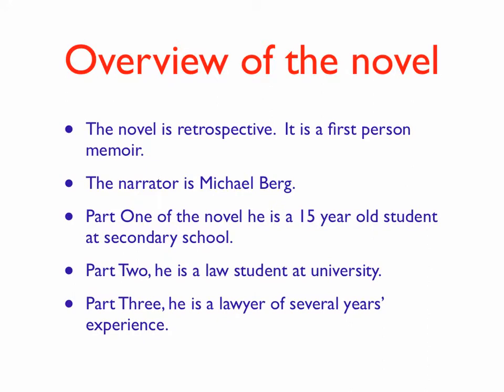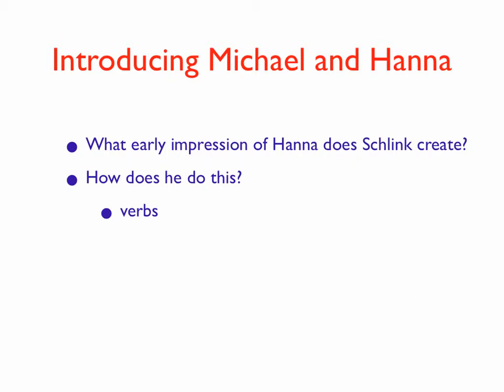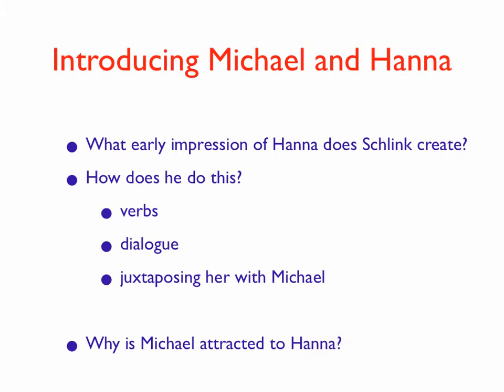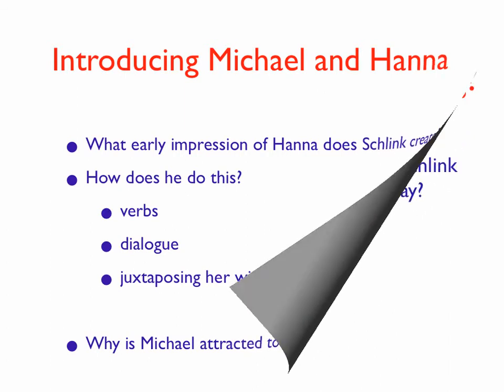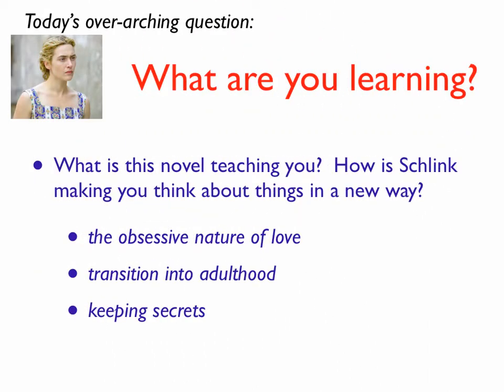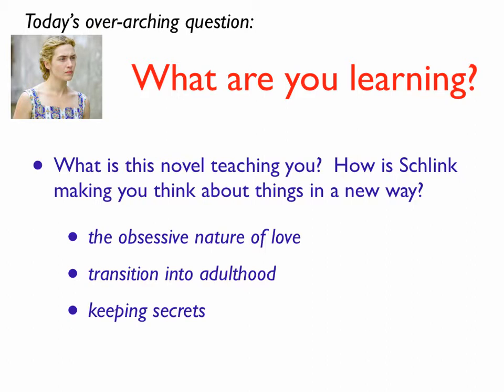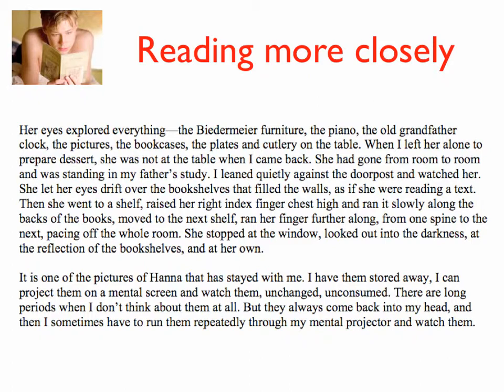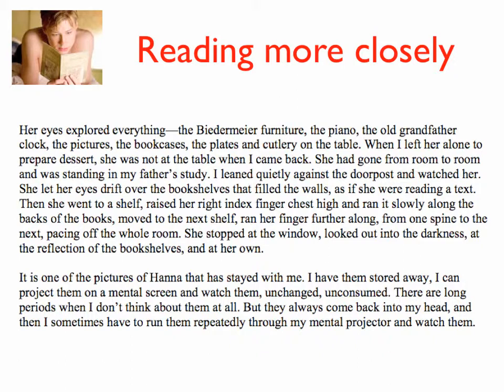Revising The Reader 1 - QT.mov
A Keynote slideshow with narration, revising some of the ideas in Bernhard Schlink's novel "The Reader."